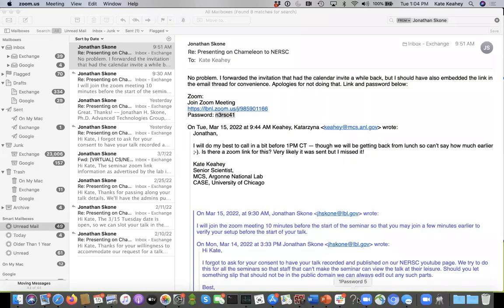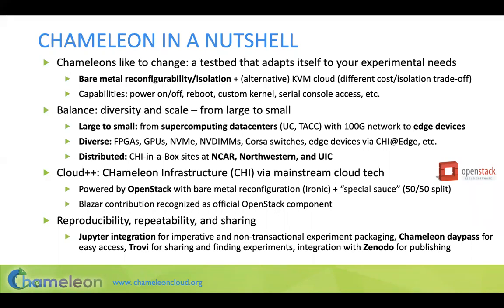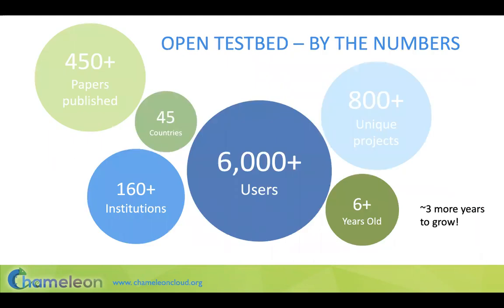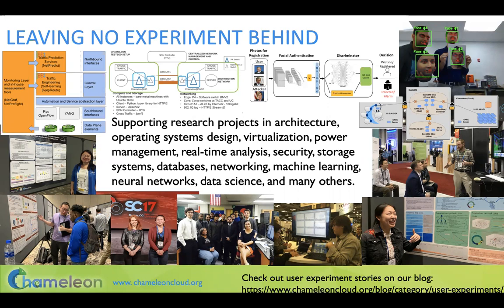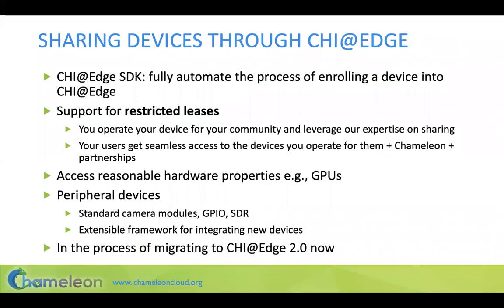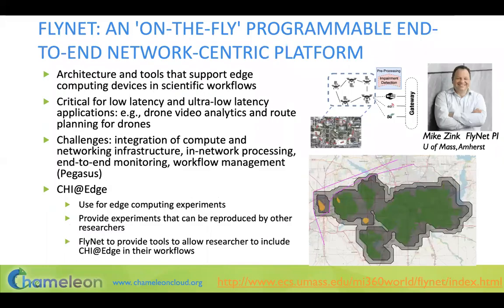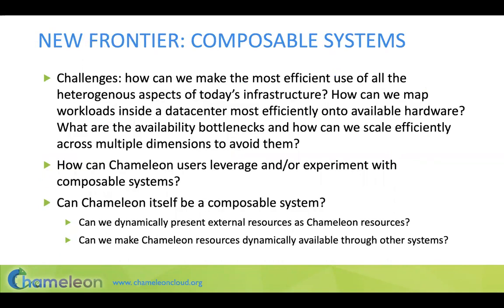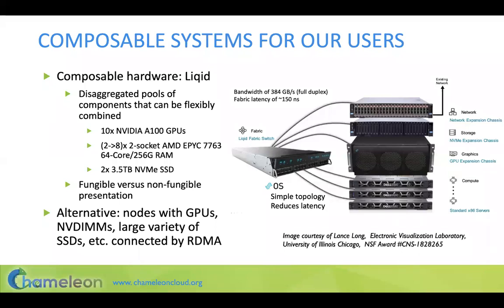2022-03-15 - Kate Keahey - Chameleon: An Innovation Platform for CS Research and Education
Title:
Chameleon: An Innovation Platform for Computer Science Research and Education

Abstract:
We live in interesting times: new ideas and technological opportunities emerge at ever increasing rate in disaggregated hardware, programmable networks, and the edge computing and IoT space to name just a few. These innovations require an instrument where they can be deployed and investigated, and where new solutions that those disruptive ideas require can be developed, tested, and shared. To support a breadth of Computer Science experiments such instrument has to provide access to a diversity of hardware configurations, support deployment at scale, as well as deep reconfigrability so that a wide range of experiments can be supported. It also has to provide mechanisms for easy and direct sharing of repeatable digital artifacts so that new experiments and results can be easily replicated and help enable further innovation. Most importantly -- since science does not stand still – such instrument requires the capability for constant adaptation to support an ever increasing range of experiments driven by emergent ideas and opportunities.  The NSF-funded Chameleon testbed has been developed to provide all those capabilities.  It provides access to a variety of hardware including cutting-edge architectures, a range of accelerators, storage hierarchies with a mix of large RAM, NVDIMMs, a variety of enterprise and consumer grade SDDs, HDDs, high-bandwidth I/0 storage, SDN-enabled networking hardware, and fast interconnects. This diversity was enlarged recently to add support for edge computing/IoT devices and will be further extended this year to include LiQid composable hardware as well as P4 switches. Chameleon is distributed over two core sites at the University of Chicago and the Texas Advanced Computing Center (TACC) connected by 100 Gbps network – as well as three volunteer sites at NCAR, Northwestern University, and the University of Illinois in Chicago (UIC). Bare metal reconfigurability for Computer Science experiments is provided by CHameleon Infrastructure (CHI), based on an enhanced bare-metal flavor of OpenStack: it allows users to reconfigure resources at bare metal level, boot from custom kernel, and have root privileges on the machines. To date, the testbed has supported 6,000+ users and 800+ projects in research, education, and emergent applications.  In this talk, I will describe the goals, the design strategy, and the capabilities of the testbed, as well as some of the research and education projects our users are working on. I will also discuss our new thrusts in support for research on edge computing and IoT, our investment in developing and packaging of research infrastructure (CHI-in-a-Box), as well as our support for composable systems that can both dynamically integrate resources from other sources into Chameleon and make Chameleon resources available via other systems. Lastly, I will describe the services and tools we created to support sharing of experiments, educational curricula, and other digitally expressed artifacts that allow science to be shared via active involvement and foster reproducibility.

Bio:
Kate Keahey is one of the pioneers of infrastructure cloud computing. She created the Nimbus project, recognized as the first open source Infrastructure-as-a-Service implementation, and continues to work on research aligning cloud computing concepts with the needs of scientific datacenters and applications. To facilitate such research for the community at large, Kate leads the Chameleon project, providing a deeply reconfigurable, large-scale, and open experimental platform for Computer Science research. To foster the recognition of contributions to science made by software projects, Kate co-founded and serves as co-Editor-in-Chief of the SoftwareX journal, a new format designed to publish software contributions. Kate is a Scientist at Argonne National Laboratory and a Senior Scientist The University of Chicago Consortium for Advanced Science and Engineering (UChicago CASE).

Hosts of Seminar:
Shane Canon, Data & Analytics Group
Jonathan Skone, Advanced Technologies Group